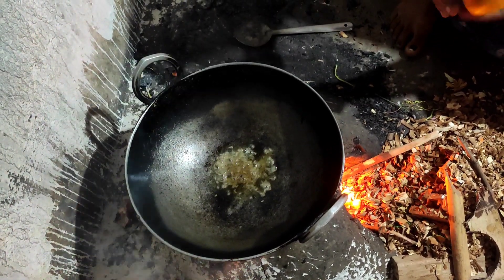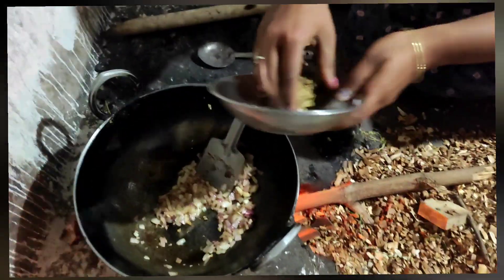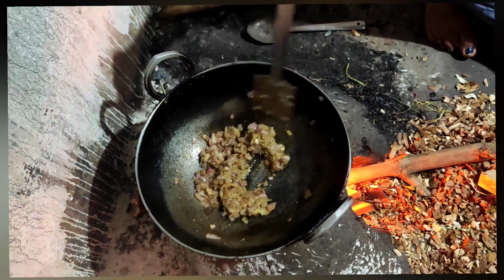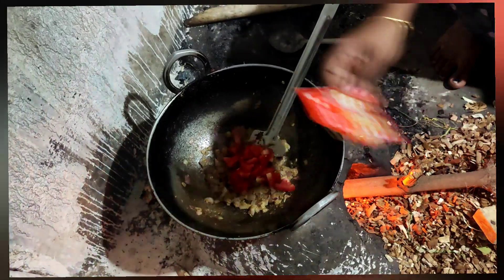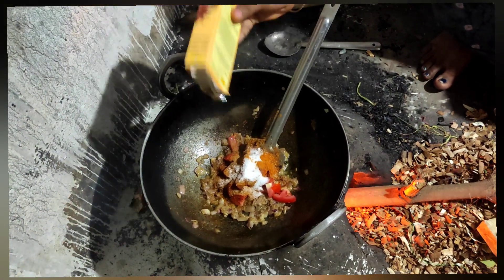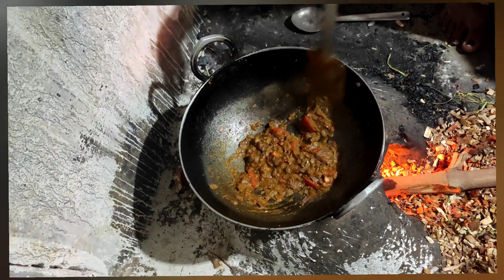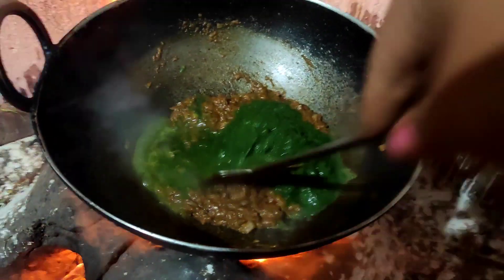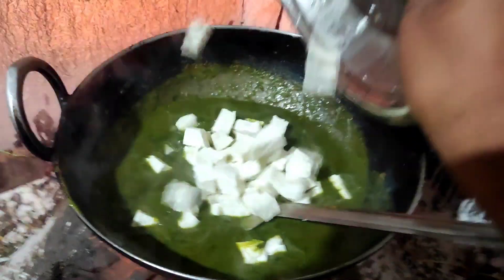palanga paneer, villege style cooking and easy to make palanga paneer, home made